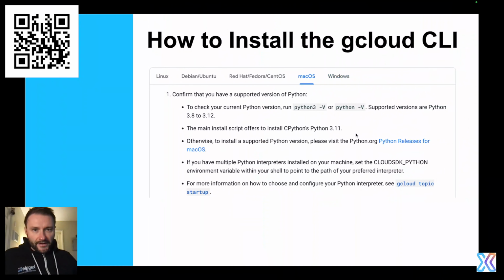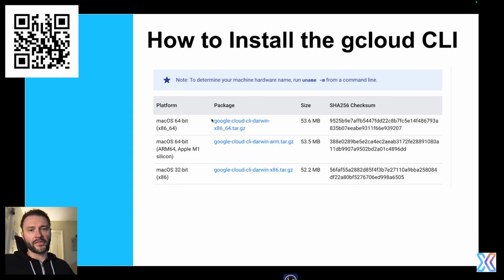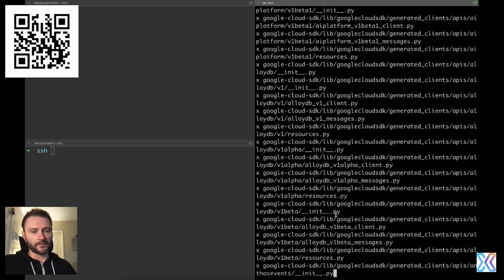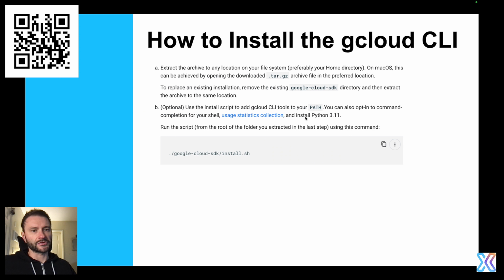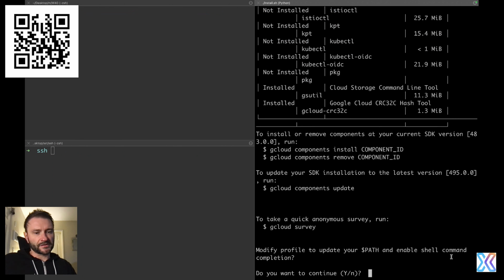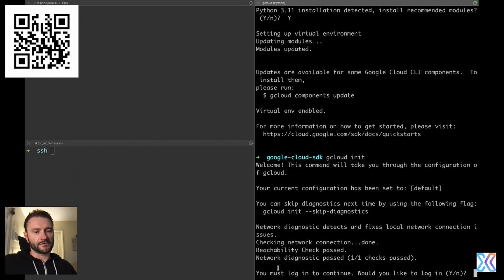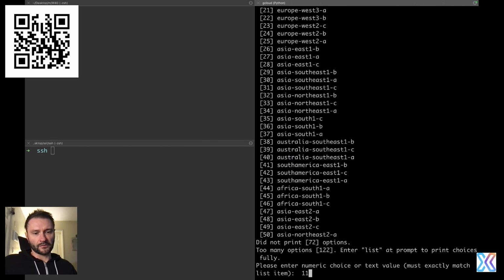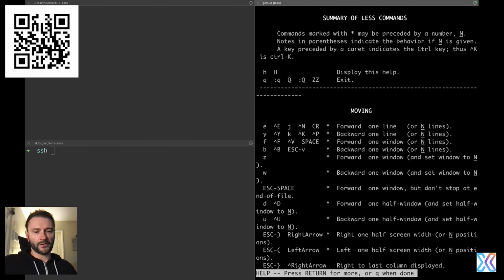How to Install the gcloud CLI / Installing the package